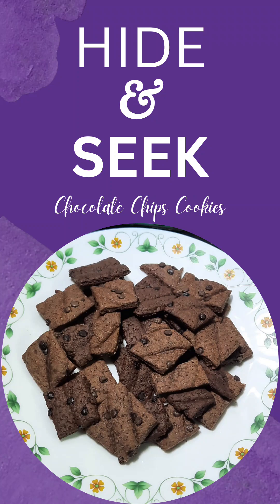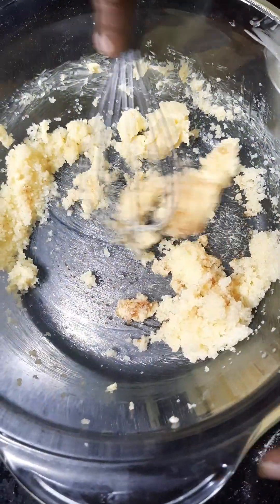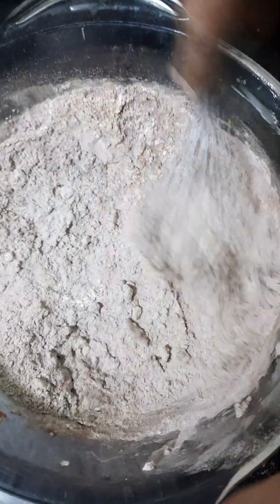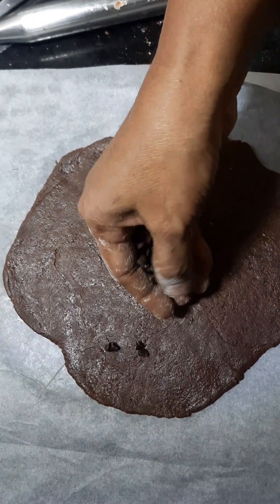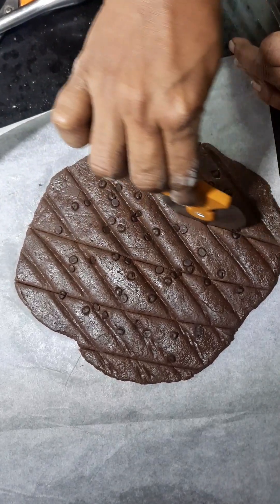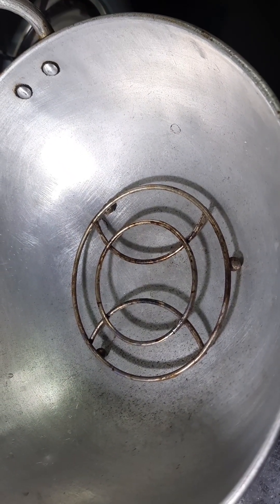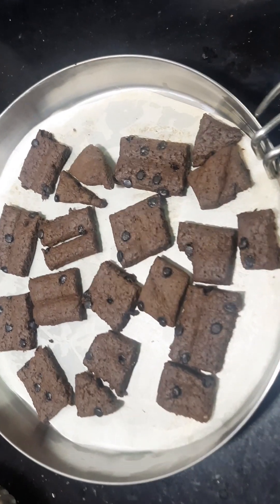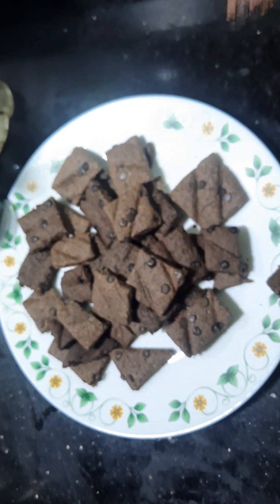kookwithkutty — Hide and seek biscuit | Biscuit recipe | Homemade Chocolate Chips Cookies | No Oven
Welcome to our Hide and Seek Biscuit Recipe!

 🍪 In this video, discover the steps to create these delicious treats.

These delightful treats are a perfect blend of cocoa goodness and buttery richness. Follow along as we guide you through the simple steps to create these irresistible biscuits.

Perfect for any occasion or as a sweet snack, these Hide and Seek Biscuits will leave your taste buds craving for more.

 Dive into the world of homemade goodness – try our recipe today! 🍪